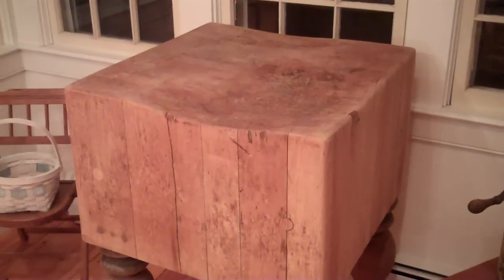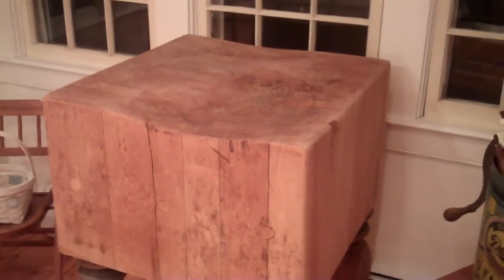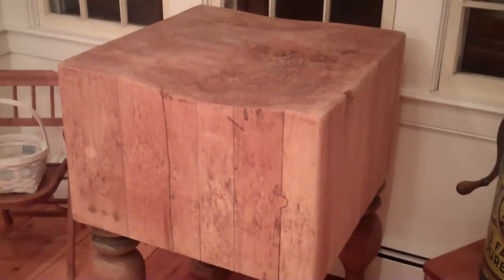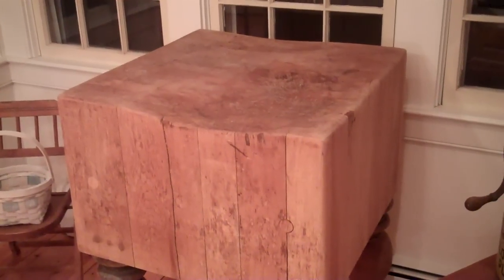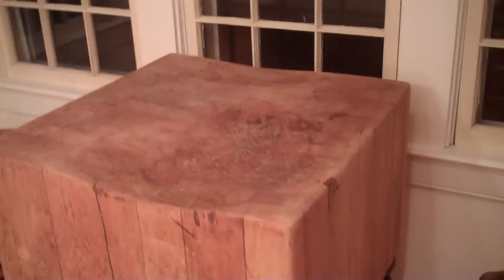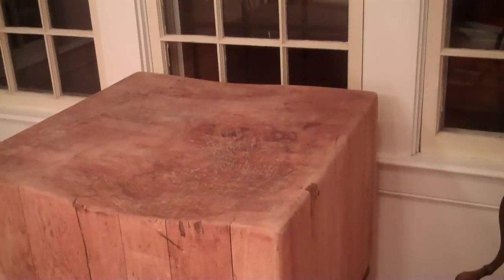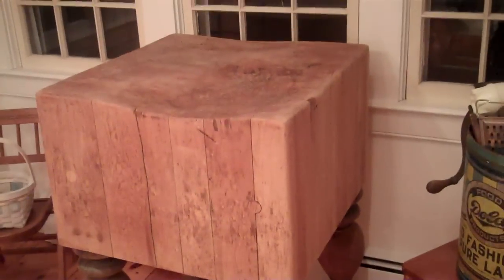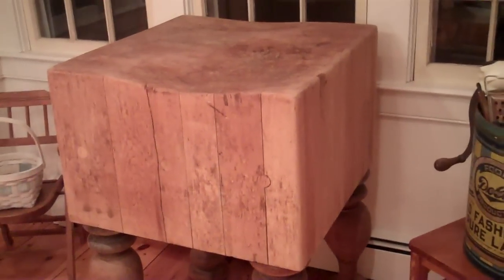Nantucket Homes: Large Butcher Block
Probably only luxury and custom-made kitchens can accommodate such a beautiful (and heavy!) butcher block. See how the butcher blocks originally looked before thinner versions were introduced to everyday kitchens.